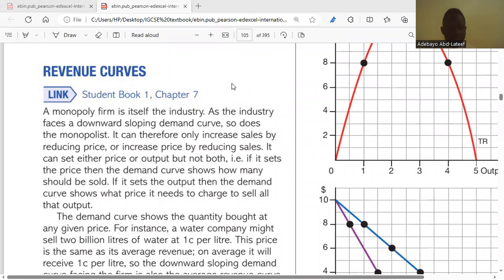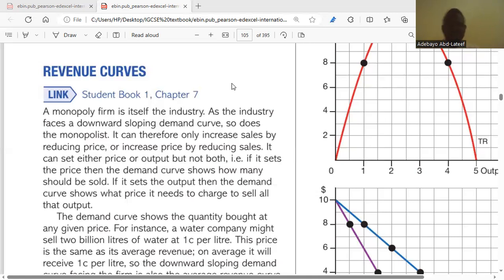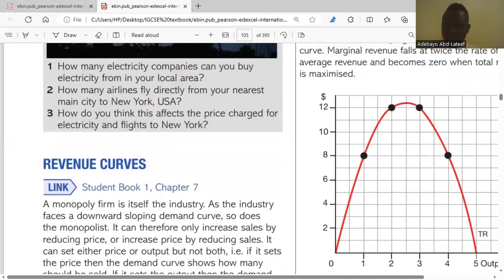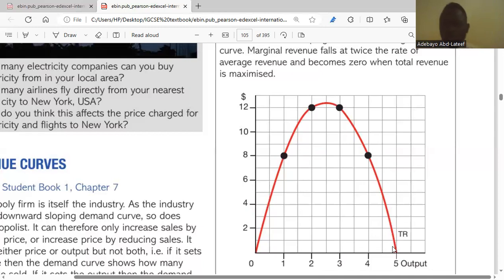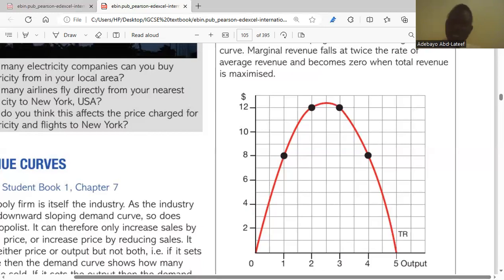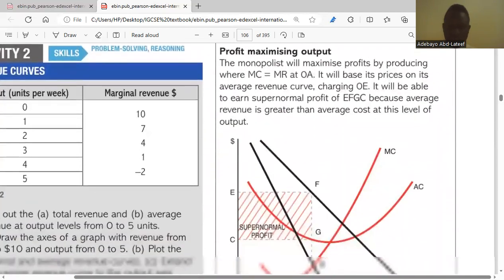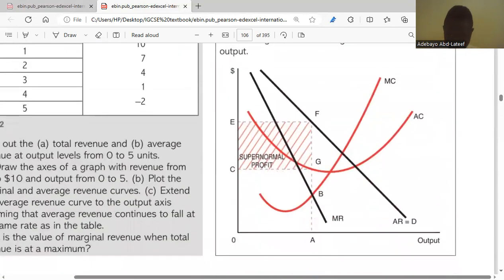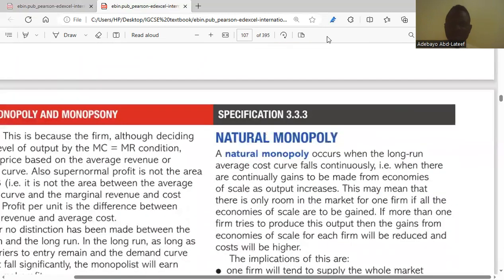Economics A'Level (Monopoly Revenue and Profit Maximising Equilibrium)